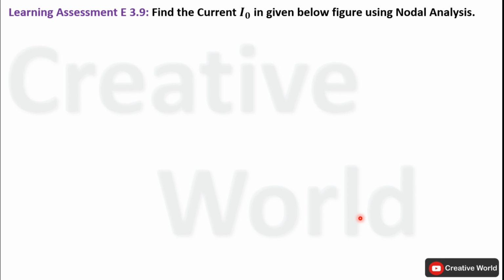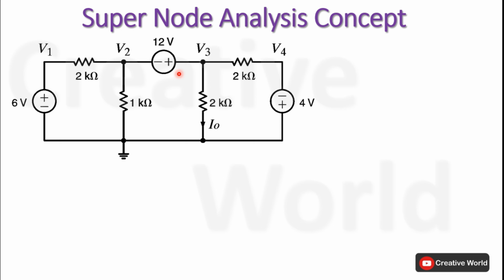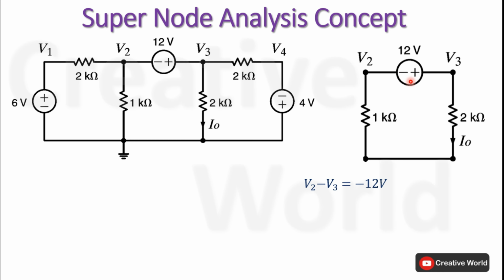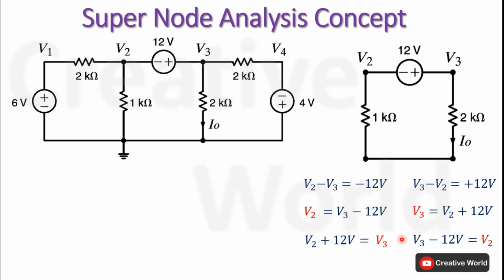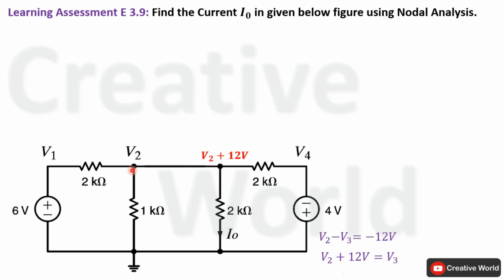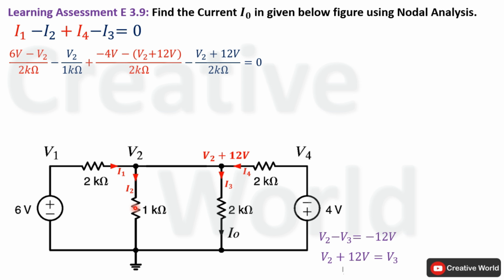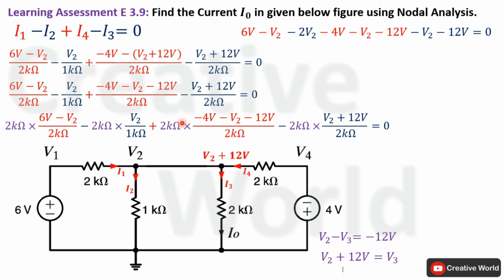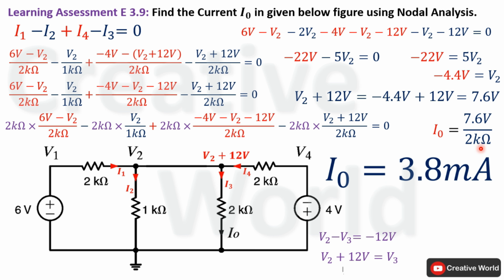Chapter 3 Learning Assessment E 3.9 Solution | Super Node Analysis| Linear Circuit Analysis